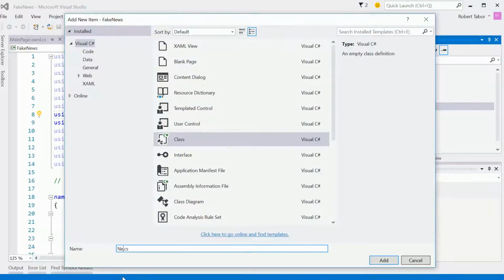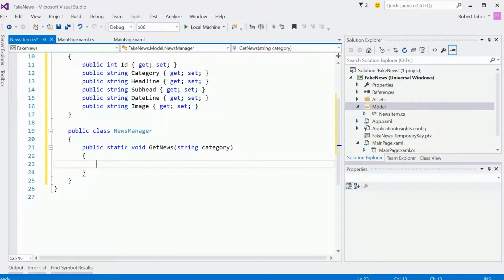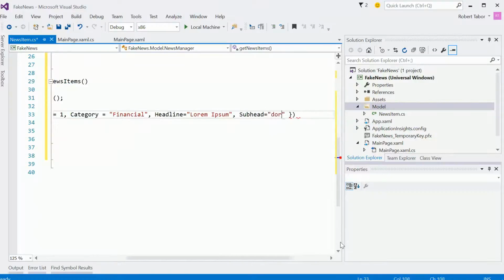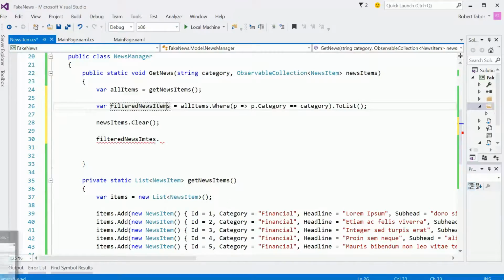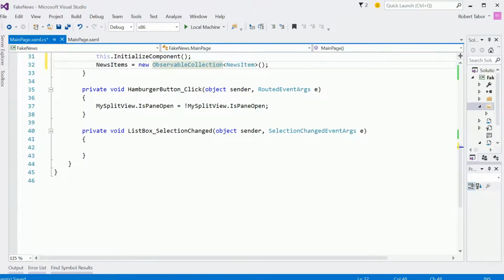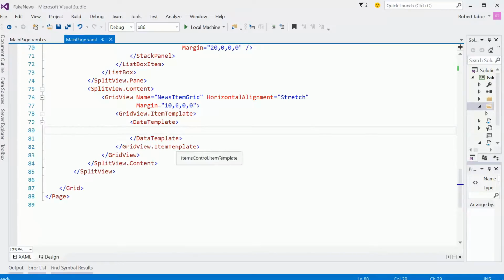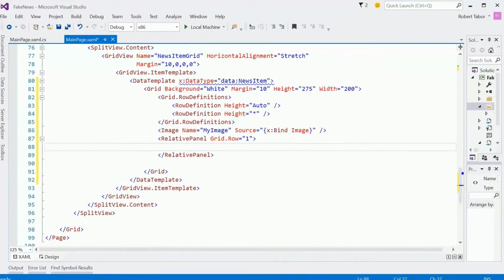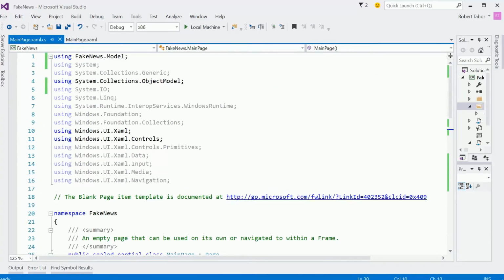UWP-046 - Adeptly Adaptive Challenge Solution - Part 2: Creating the Data Model and Data Binding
This is the second solution video (one possible solution) to the Adeptly Adaptive Challenge.